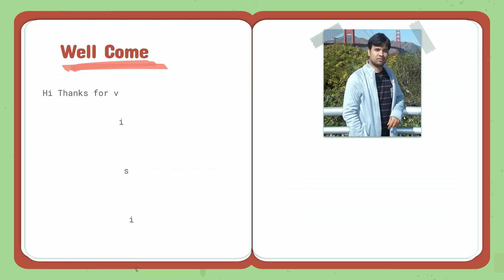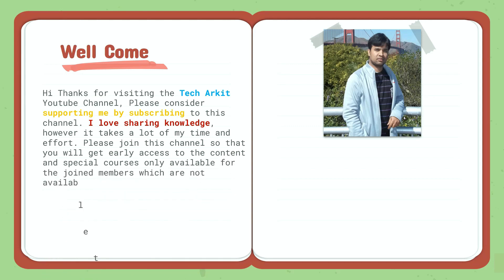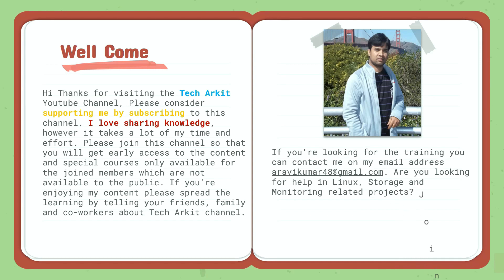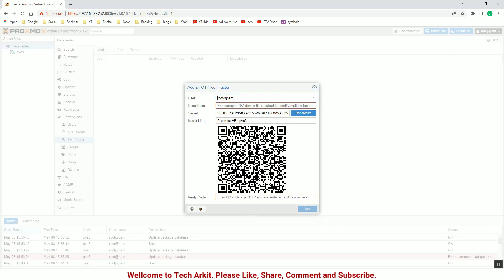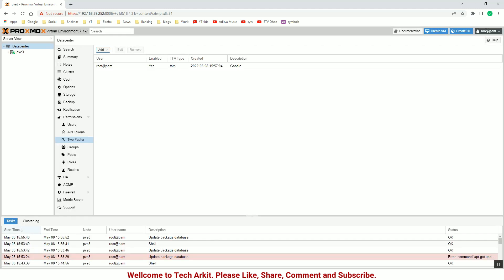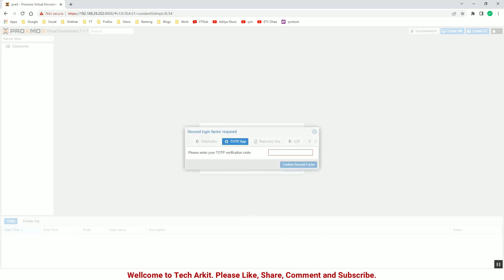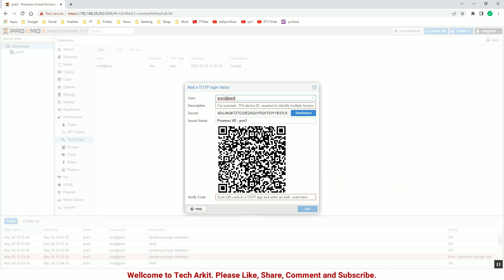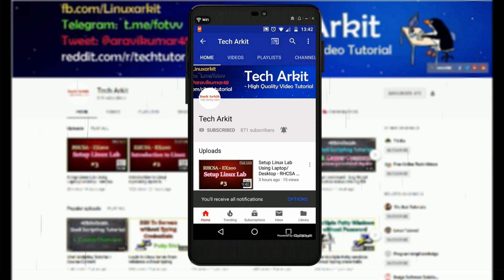Enabling Multi Factor Authentication Proxmox VE | Tech Arkit